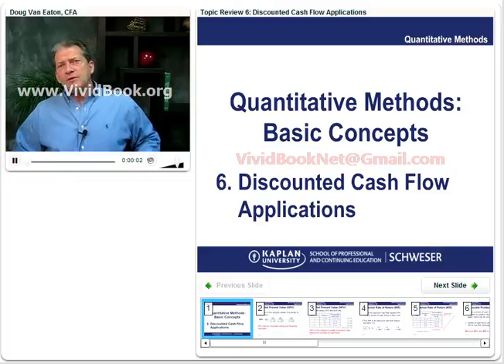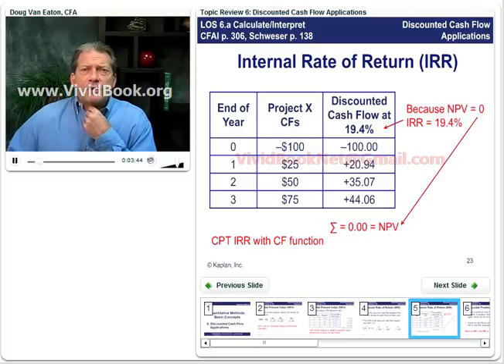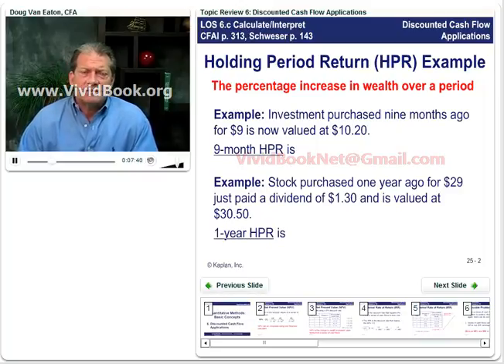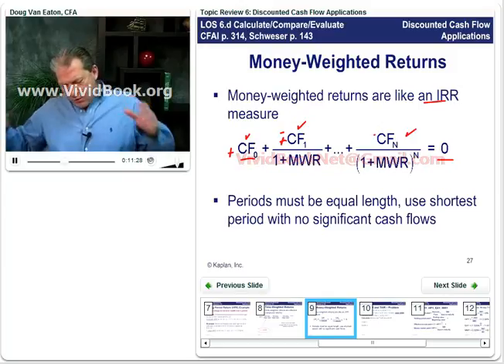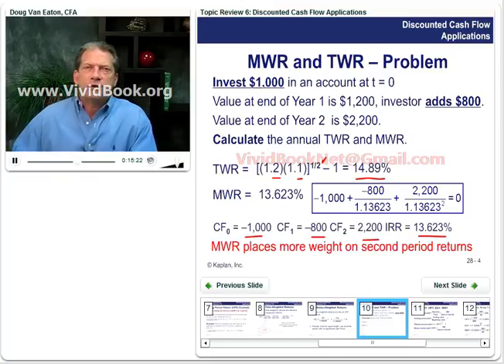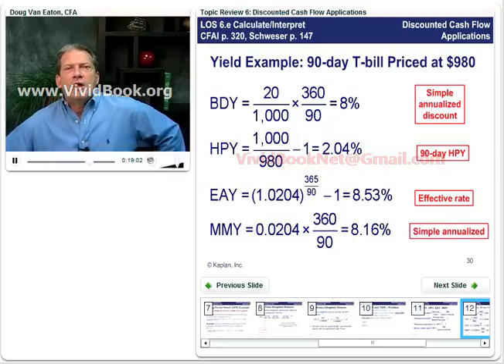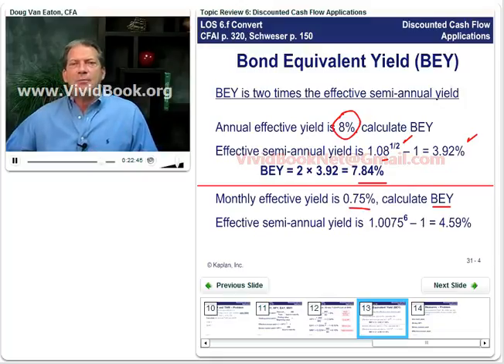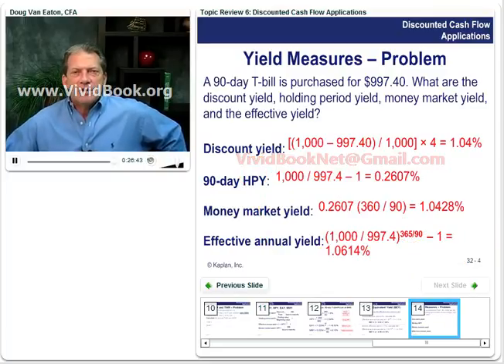CFA Level 1 - Part 6